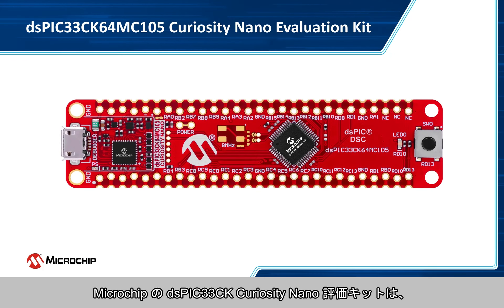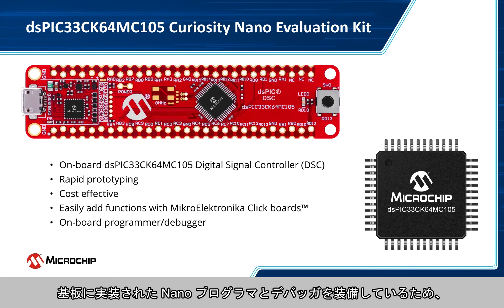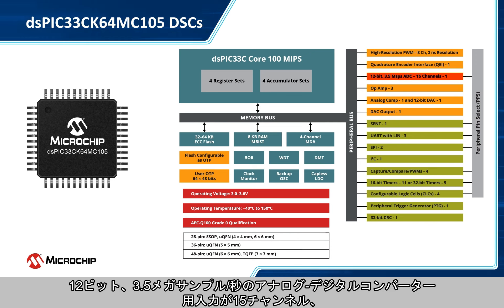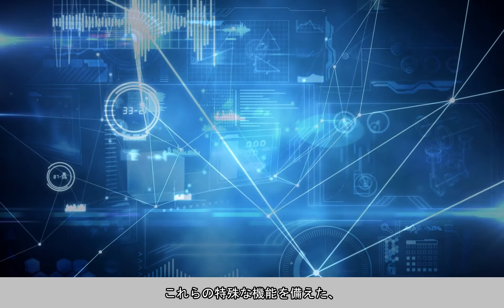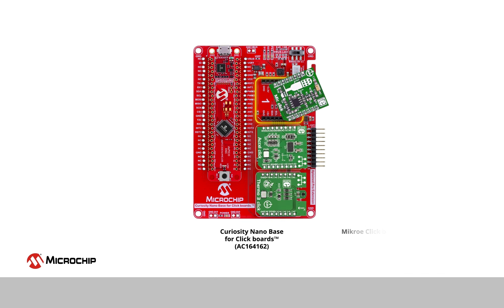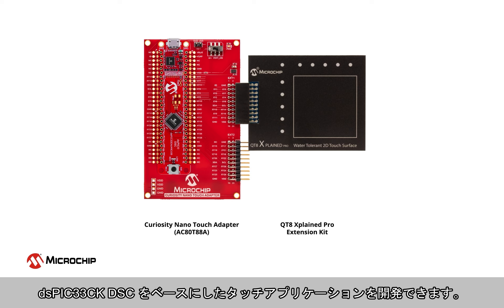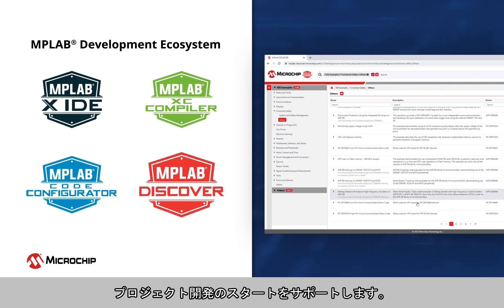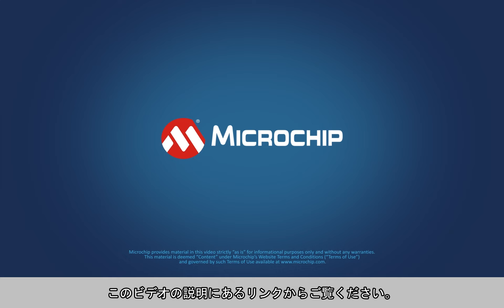dsPIC33CK64MC105 Curiosity Nano 評価キットの概要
dsPIC33CK64MC105 Curiosity Nano 評価キットは、高性能デジタル シグナル コントローラ (DSC) の dsPIC33CK ファミリを評価するためのコスト効率の高いハードウェア プラットフォームです。
dsPIC33CK Curiosity 評価キットを簡単に使い始めて、次の設計に向けて dsPIC33 DSC を検討してください。